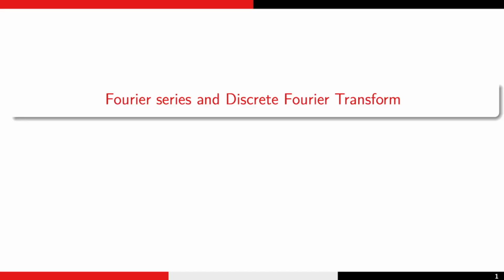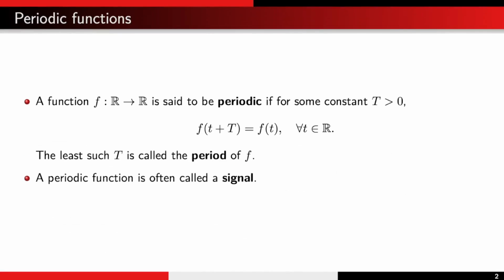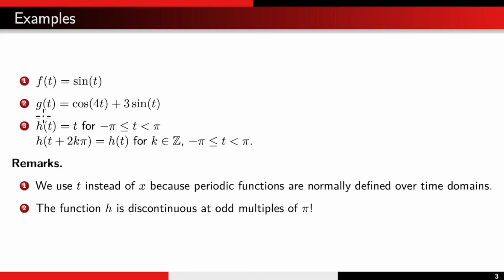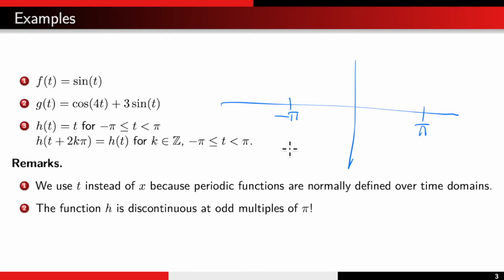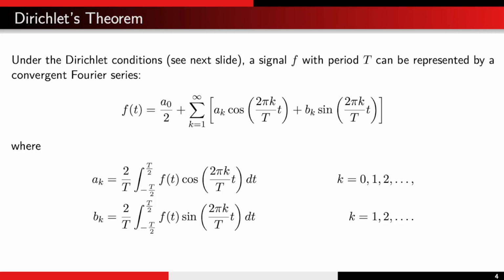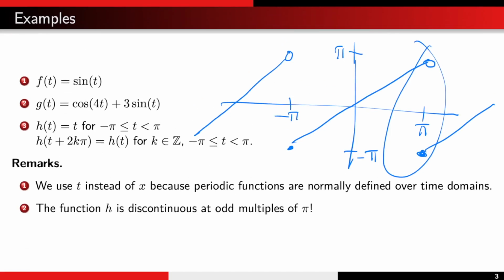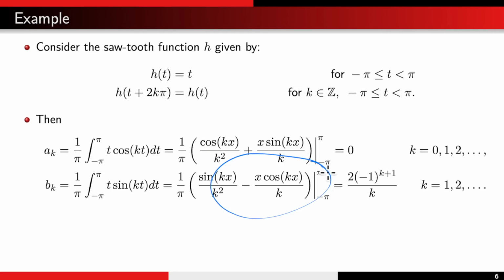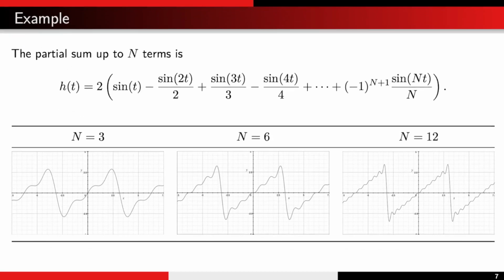Fourier series and Discrete Fourier Transform - part 1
Quick introduction to Fourier series and Discrete Fourier Transform.